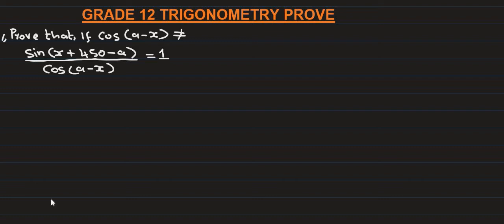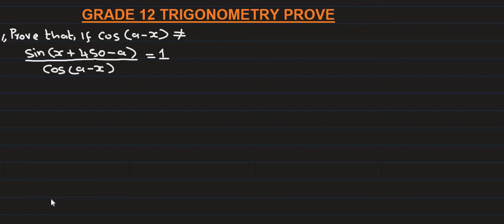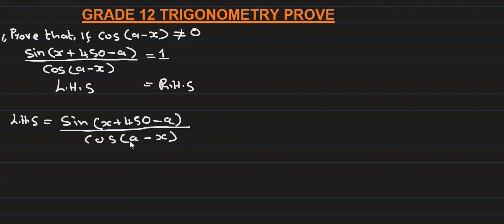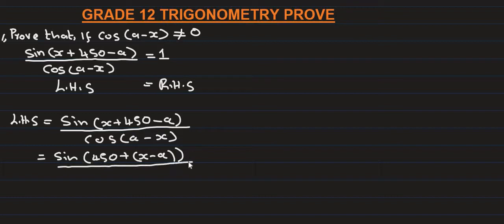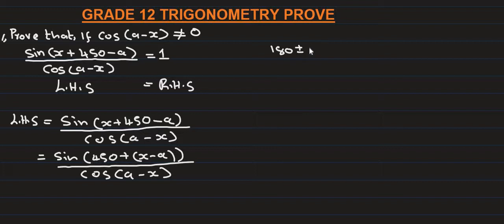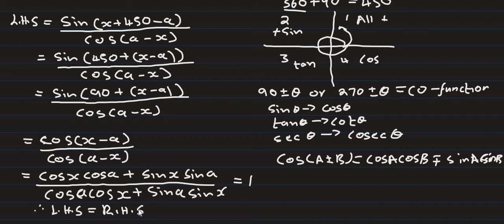GRADE 12 MATHEMATICS TRIGONOMETRY PROVES NO1